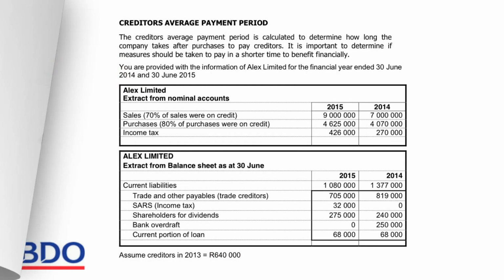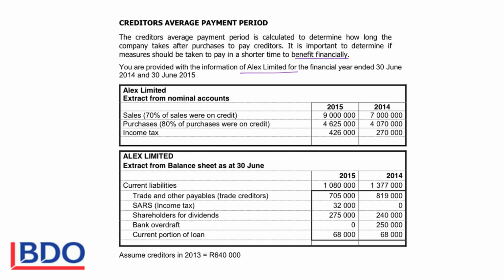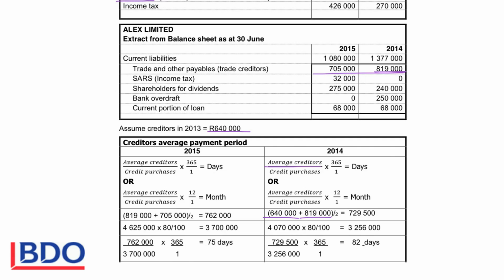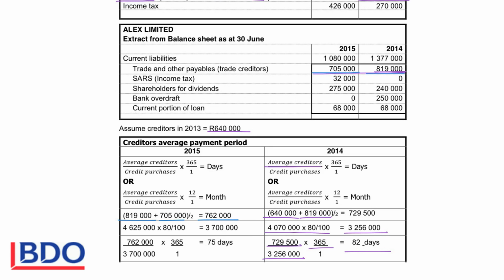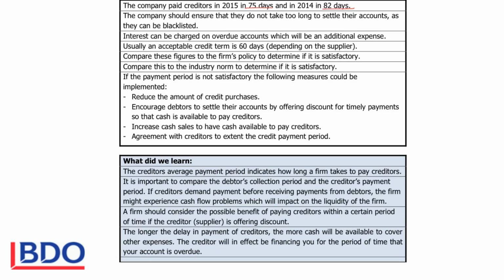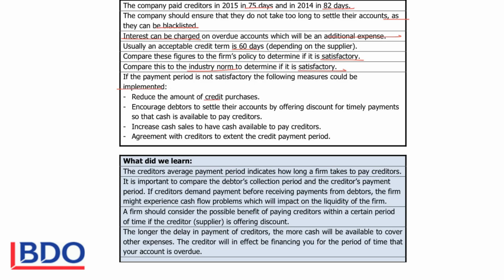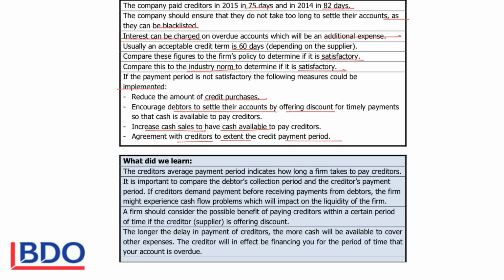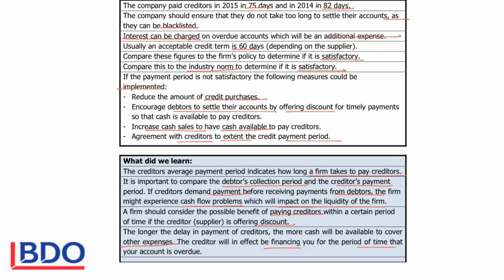Analysis And Interpretation 4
Creditors payment period